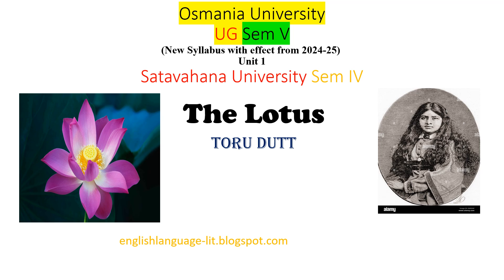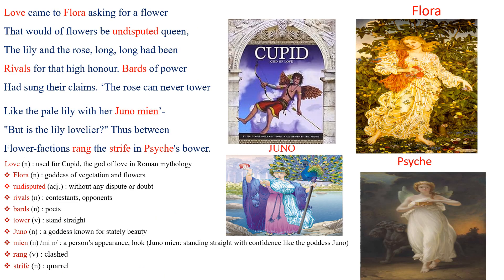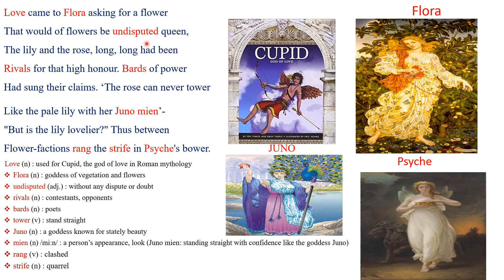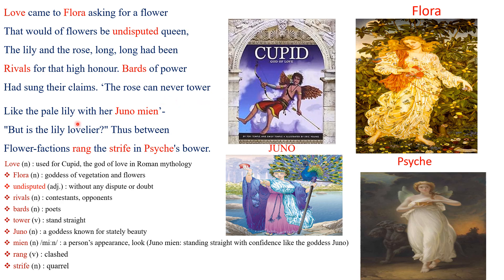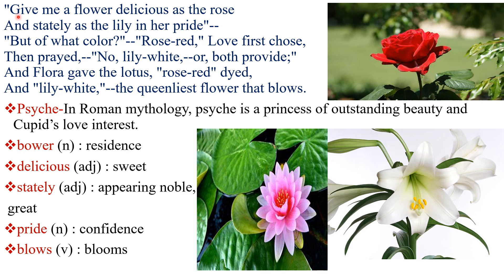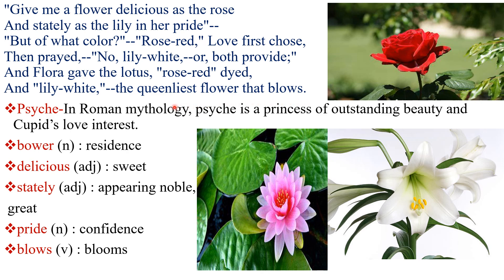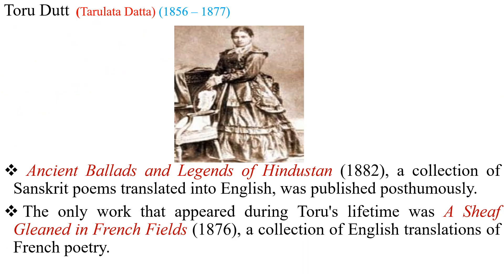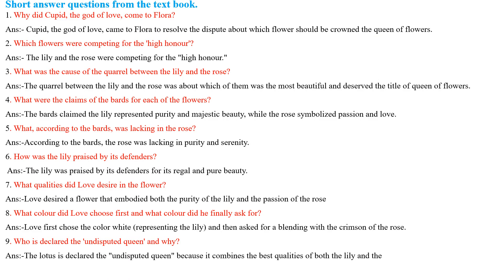The Lotus- Toru Dutt. OU Sem 5 new syllabus from 2024-25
OU Degree English Sem 5 Unit 1 poetry The Lotus poem by Toru Dutt.
Satavahana University Karimnagar Degree English Sem 4.
Click the link below for notes